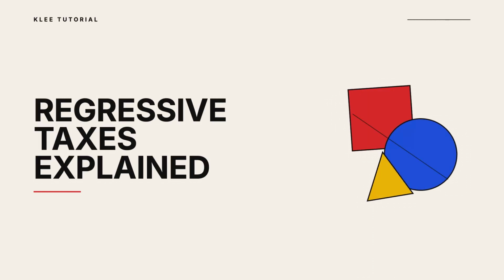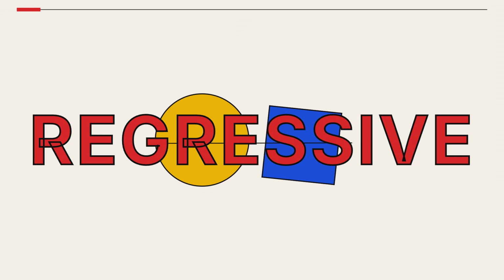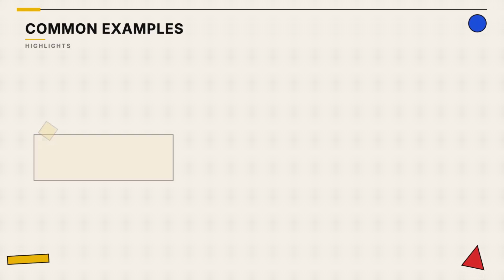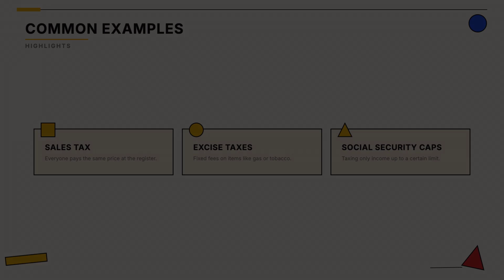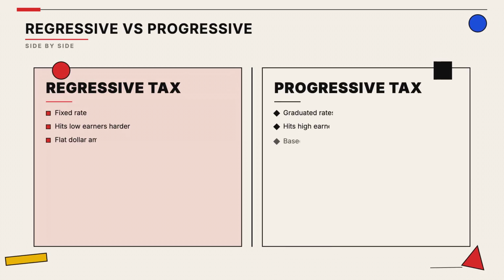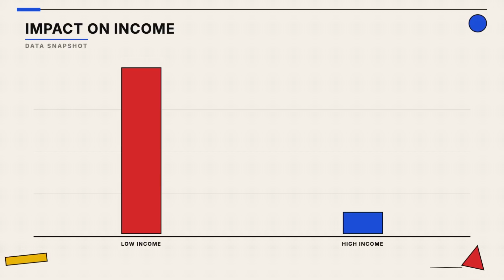Regressive Taxes vs Progressive Taxes: Which One Actually Wins?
Tax brackets can be confusing, especially when comparing different types of tax systems. This explainer clarifies what regressive taxes are and how they function. See the fix in action.